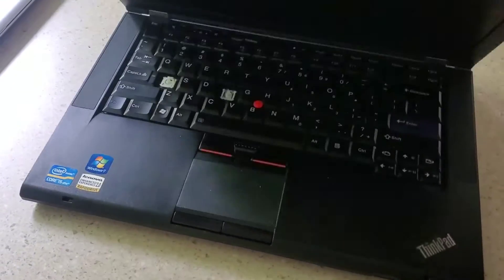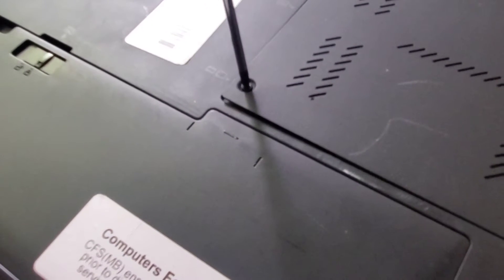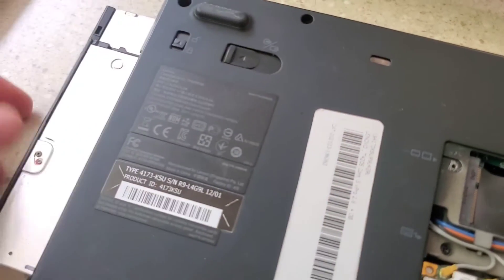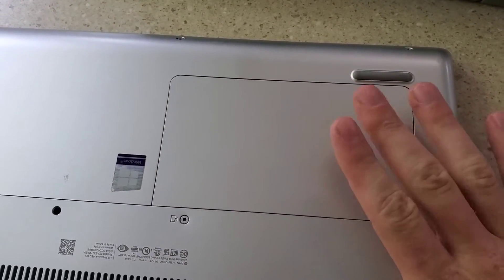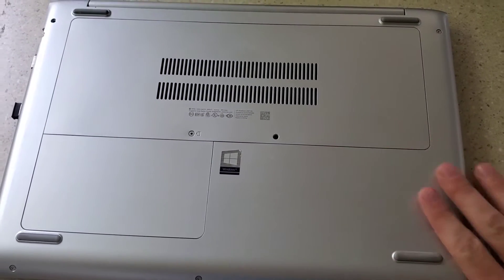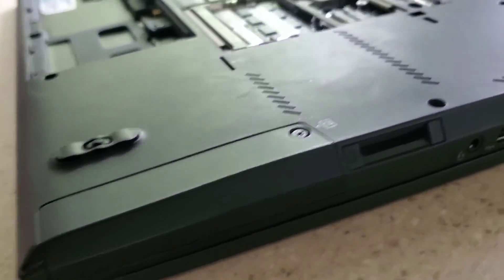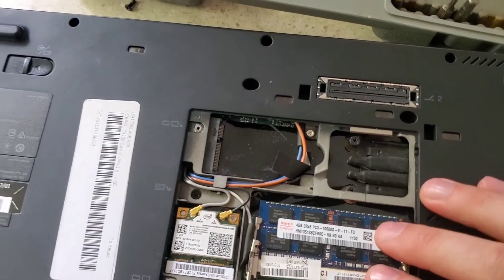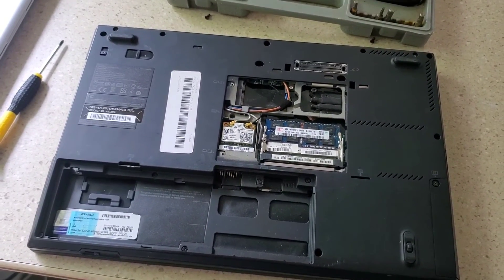Lenovo ThinkPad hard drive removal fail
My recommendation for a budget laptop